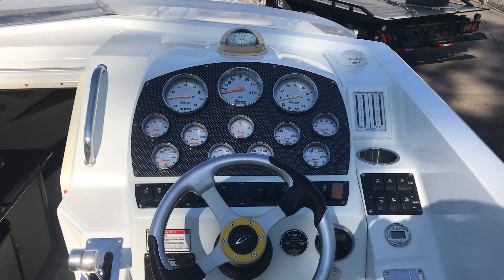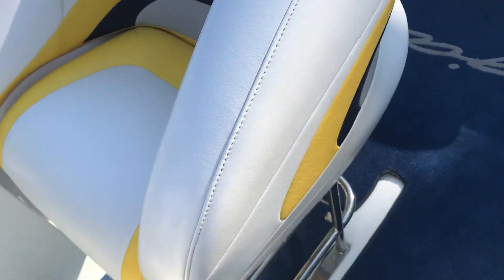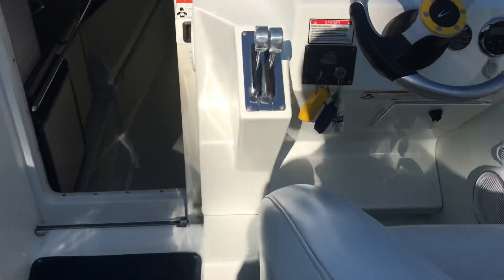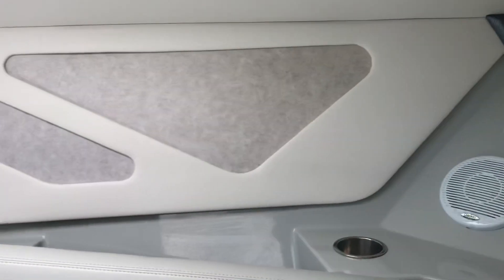2007 Baja 35’ V Bottom Boat Mercury Twin 496s With Trailer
2007 Baja 35’ V Bottom Boat Mercury Twin 496s With Trailer. This performance/cruiser family boat was traded in on a brand new high-end custom ordered pontoon boat. Both motors has been refreshed recently. This boat has a surprising amount of cabin space as the photo show, has fridge, private head (bathroom), sink and lots of storage. This is a very clean boat with custom graphics that are not paint they are actual gelcoat. Boat has new style Bolster seating, dual battery’s and Battery control switches. This boat has been properly serviced by us, the steel trailer has been serviced and inspected and the boat is water ready to enjoy. We will be posting more photos, pictures and video and are happy to answer any questions that you may have . For financing assistance with multiple credit unions and lenders in state and out of state apply (Please realize some vehicles may not qualify with all banks and all out of state situations; feel free to call ahead to verify). We also accept USAA and Navy Federal checks as well. We will be more than happy to work with your bank or credit union of choice. We can provide bill of sale, copy of title, etc. whatever they may request. Financing rates as low as 2.99% with qualified credit. We also accept cash deals. We assist with and transport to all 50 states even outside the country and will be happy to help with this process. for full listings of our 150 plus stock and lifted, accessorized trucks and SUVs gas and diesel, commercial work trucks, vans, tow trucks / rollbacks, and custom hauling vehicles of all shapes and sizes. This vehicle is at our 10016 Jeff Davis Hwy Richmond Va. 23237 location.